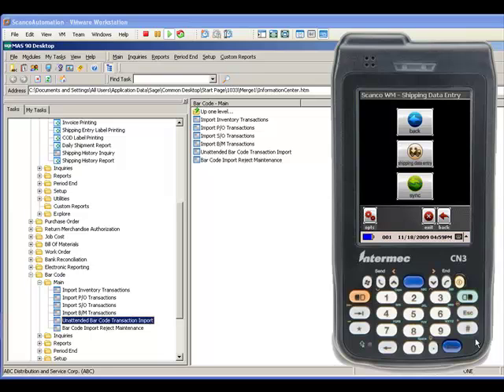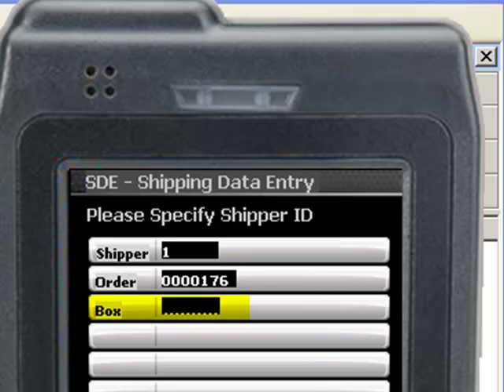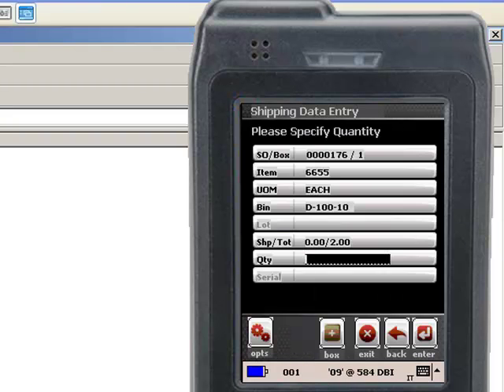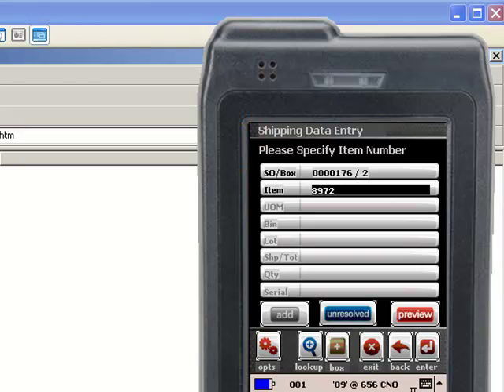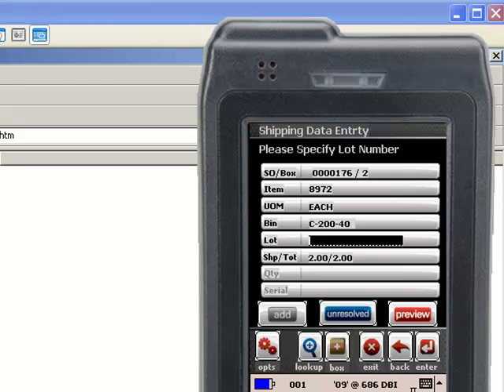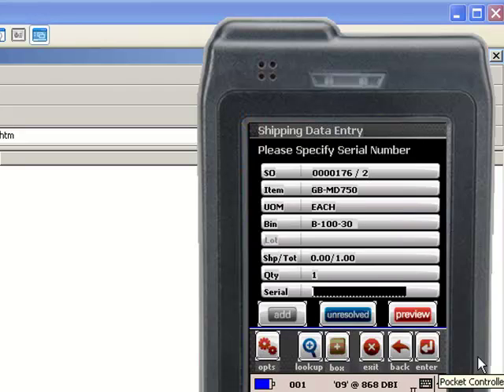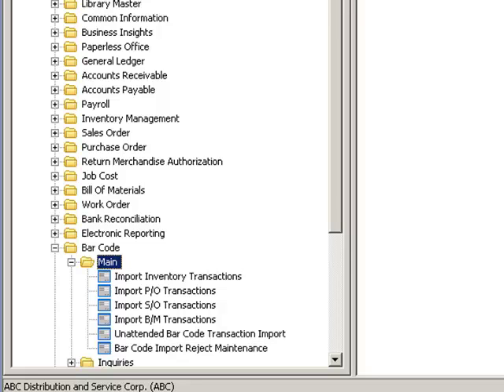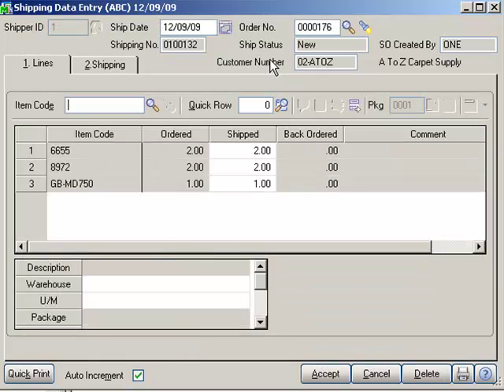Getting Control of Your Shipping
Get complete control of your shipping process using Scanco's Automation Series with Shipping Data entry.  Scan items as you pack to know the contents of every box and import the data into MAS 90 or MAS 200 real-time.